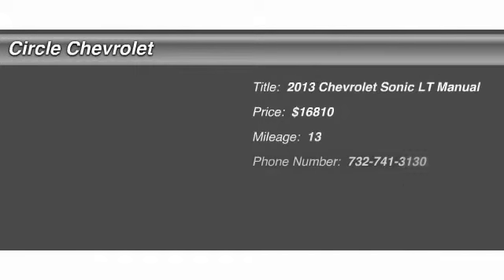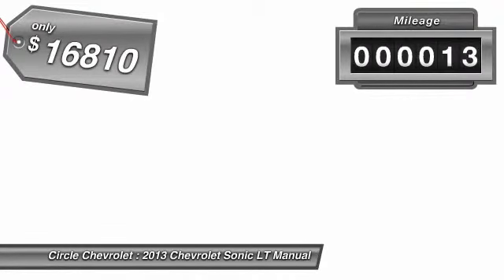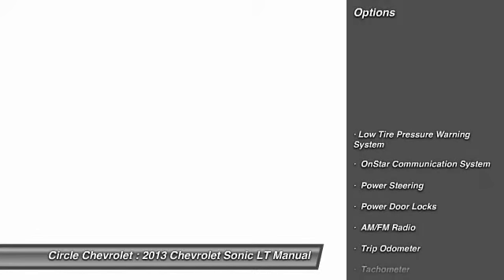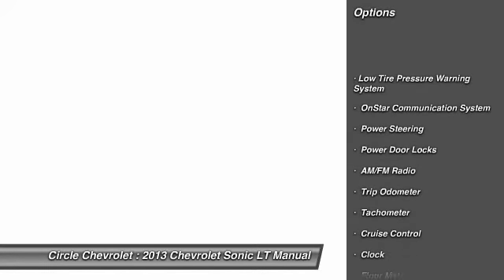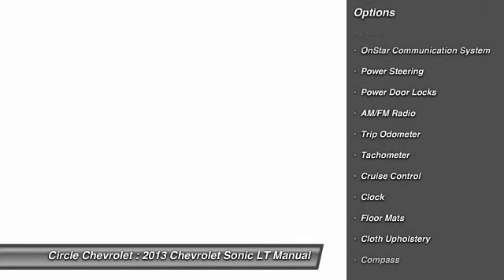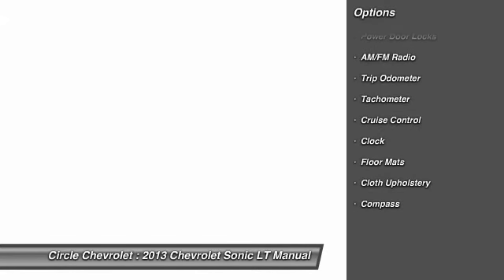2013 Chevrolet Sonic LT Manual Shrewsbury NJ 07702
2013 Chevrolet Sonic LT Manual

This vehicle is located at:

Circle Chevrolet
641 Shrewsbury Avenue